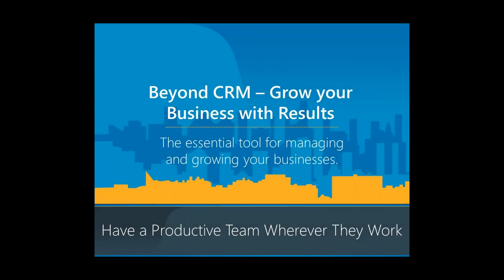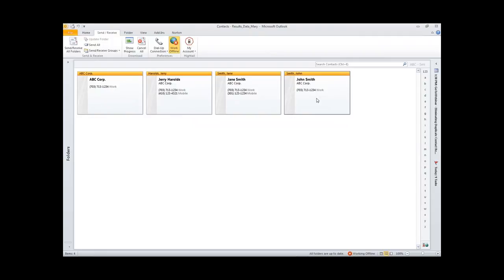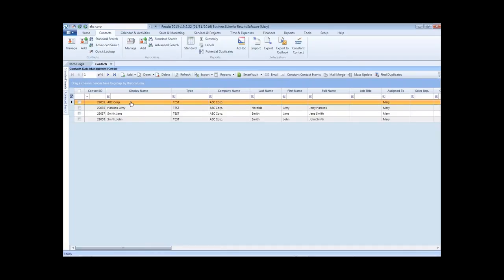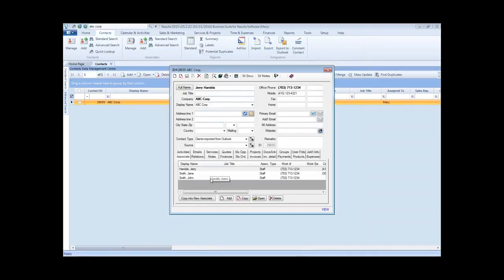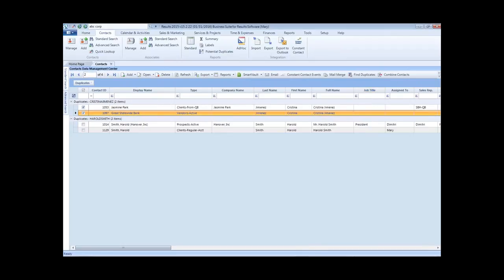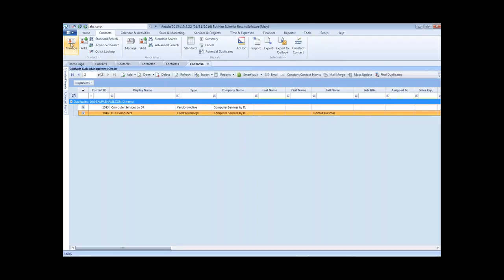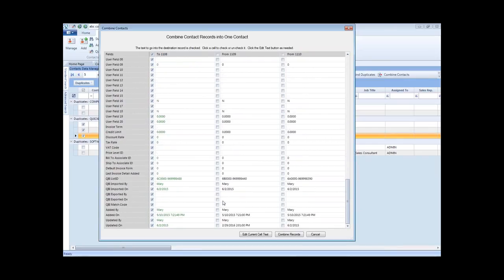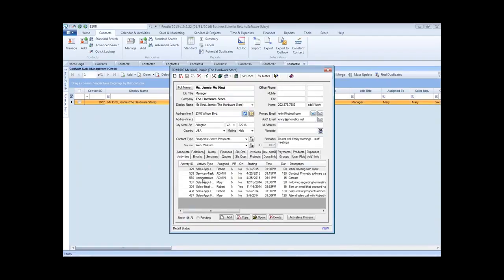Eliminating Duplicate Contact Records In Results CRM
Find out how to manage duplicate contact records in Results CRM!